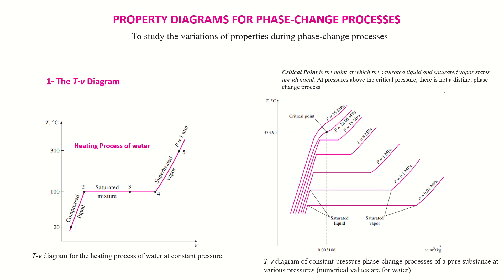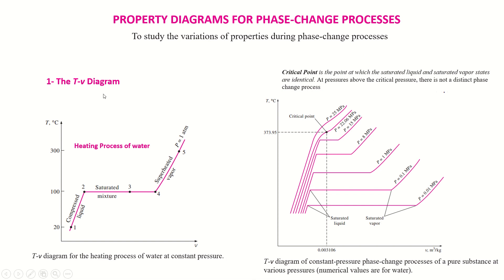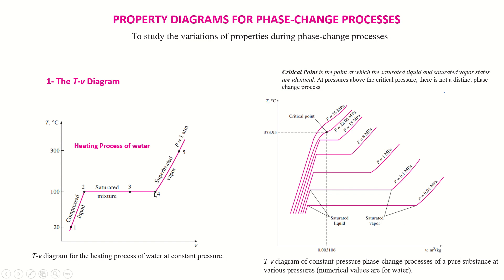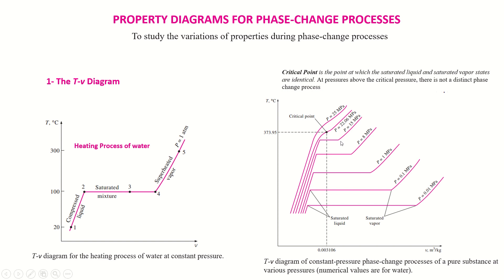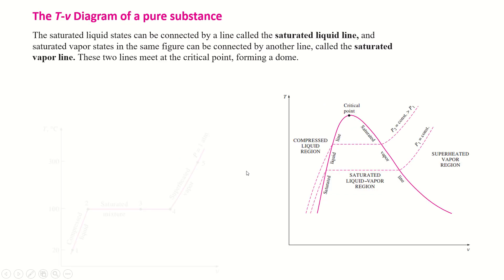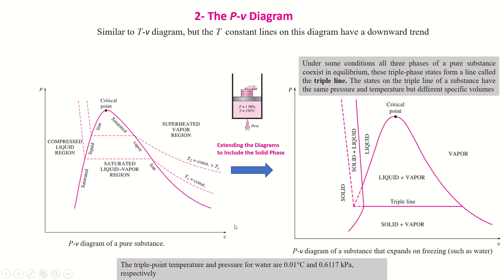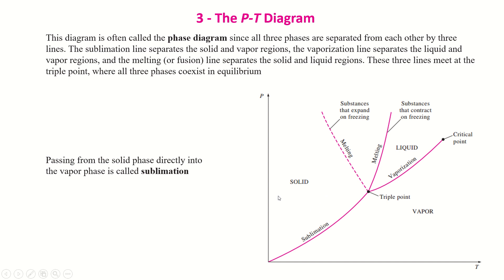Property diagrams for phase change process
Explanantion TV, PV and PT diagrams to find properties of pure substances during phase change process